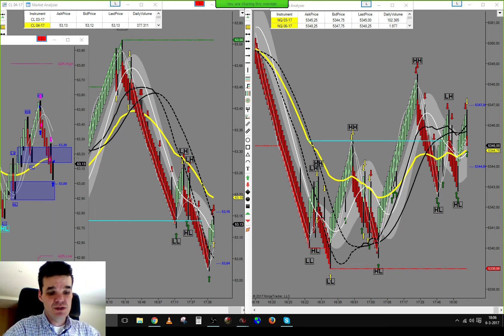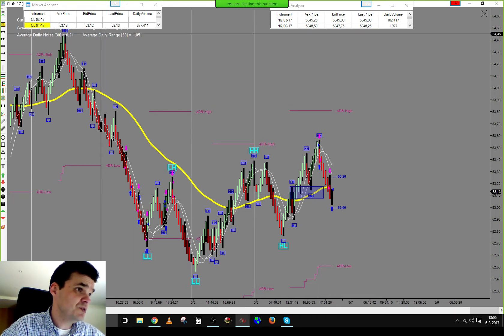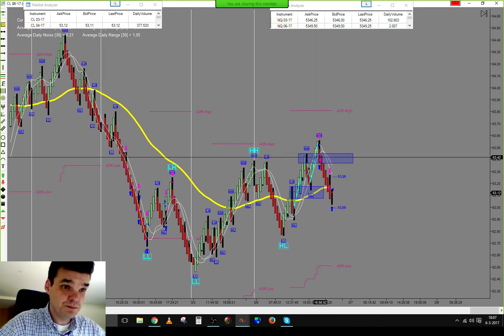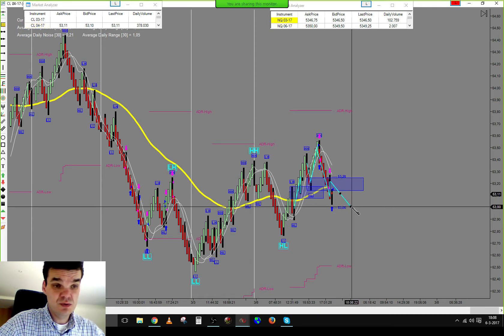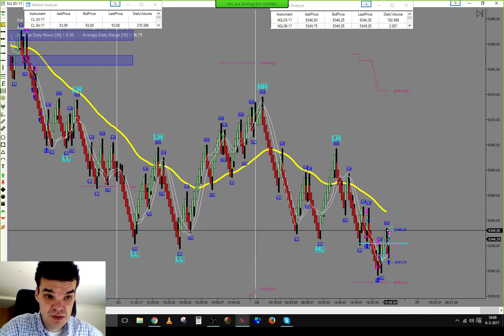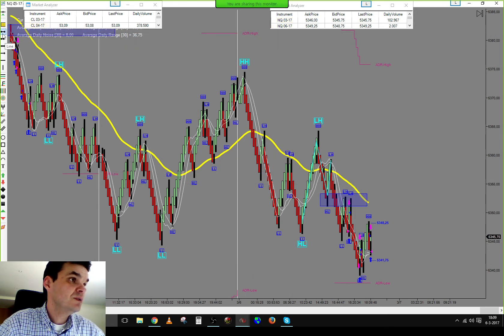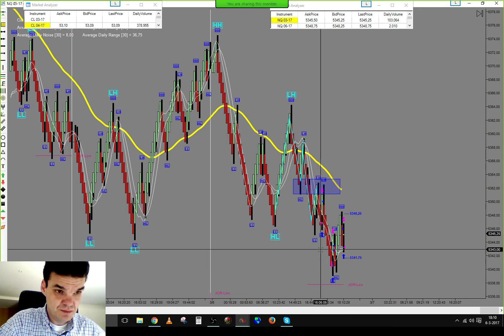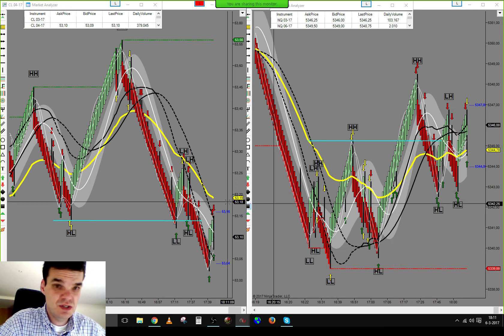Daily recap 06/03/2017 NQ + CL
Day Trade The Oil Futures Live